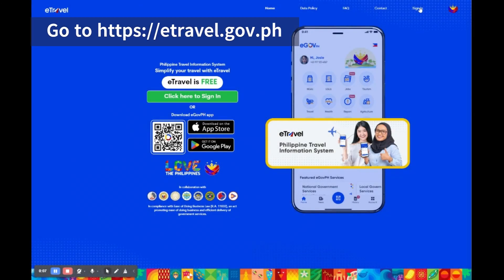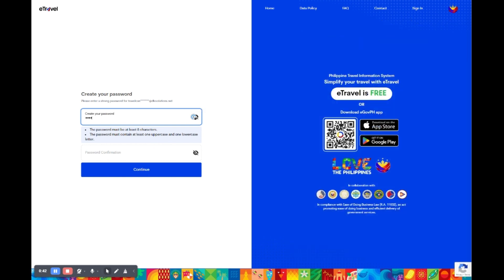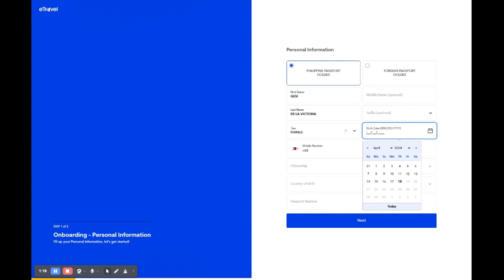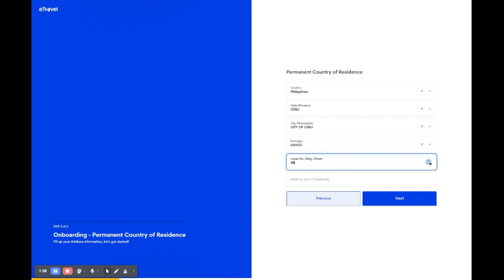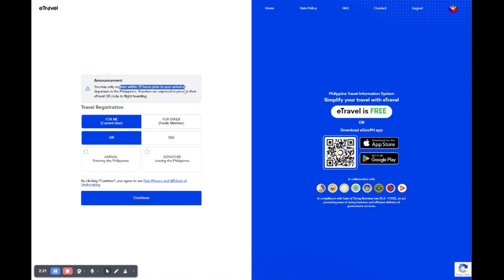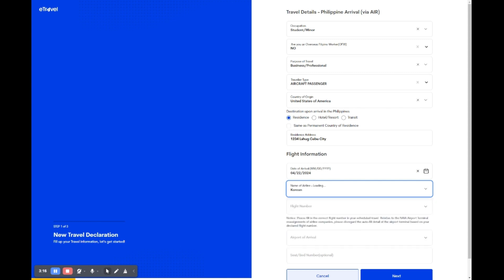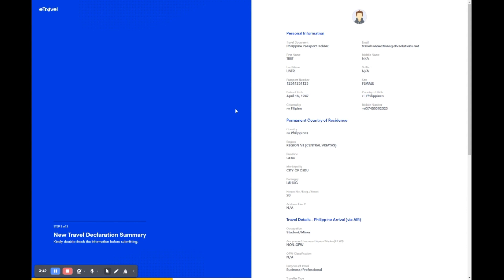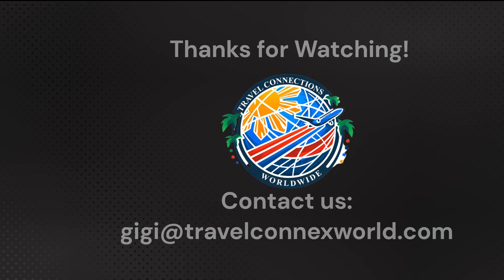Step-by-Step eTravel Registration Walkthrough | Complete Guide with Tips!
Welcome to our comprehensive eTravel registration tutorial. In this video, we take you through every step of filling out the eTravel form required for travel in and out of the Philippines. We cover all the details from personal information to travel details, ensuring you have everything you need for a hassle-free journey.

📝 Here's what we cover:

How to fill out your personal information for eTravel.
Tips for choosing the right options for your travel registration.
The importance of reviewing your details before submitting.
What to do once you receive your confirmation and QR code.